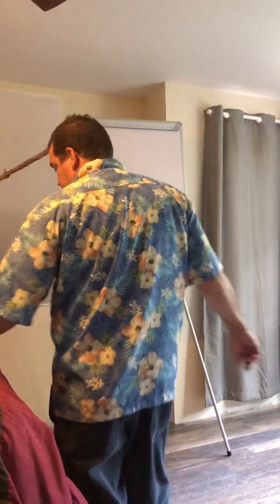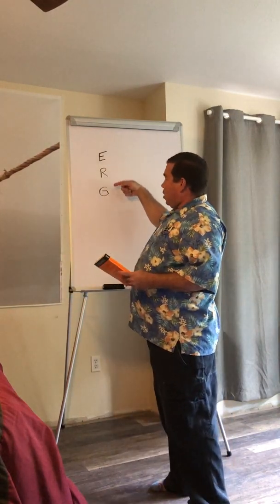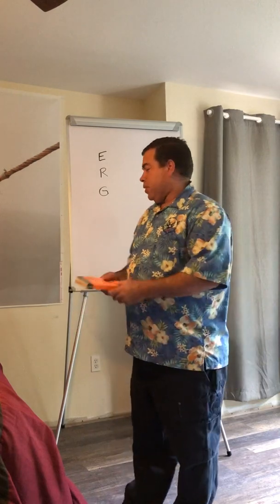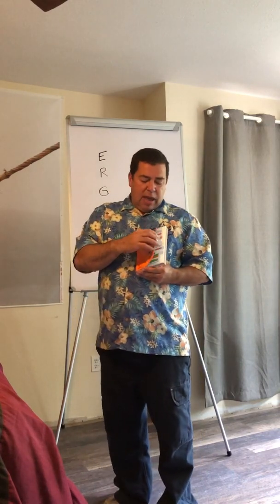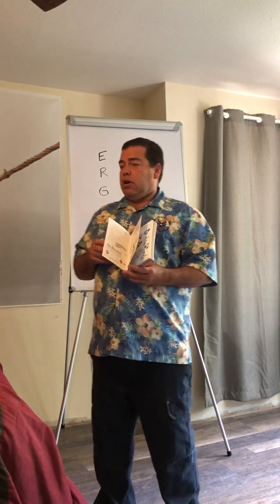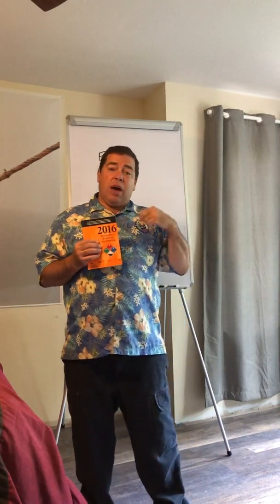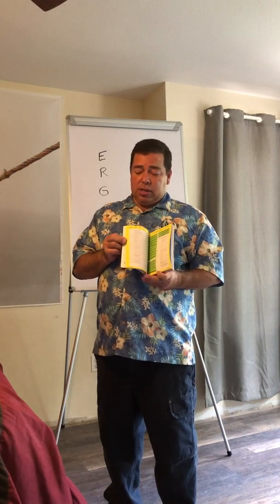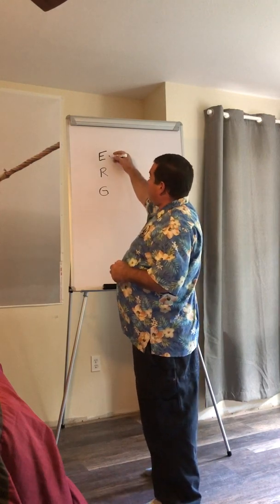Emergency Response Guidebook or getting to know the ERG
Emergency Response Guidebook (2016) brief description and orientation for Awareness, Operations, Technician and Incident Commander refresher or original training.